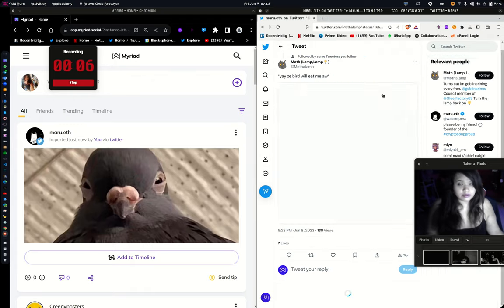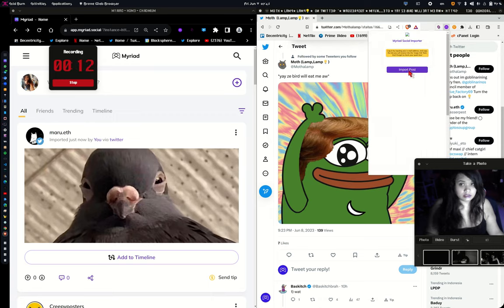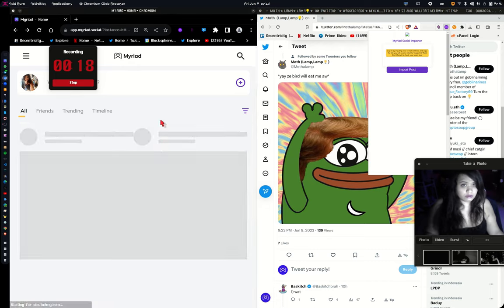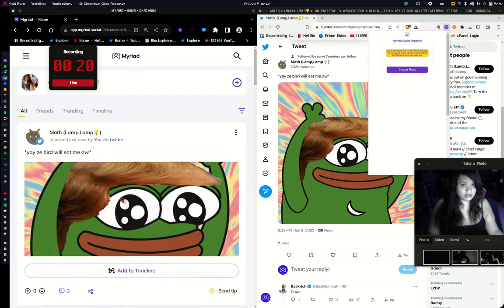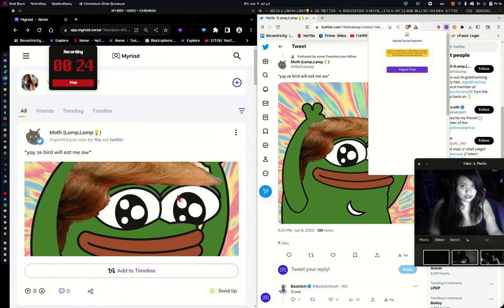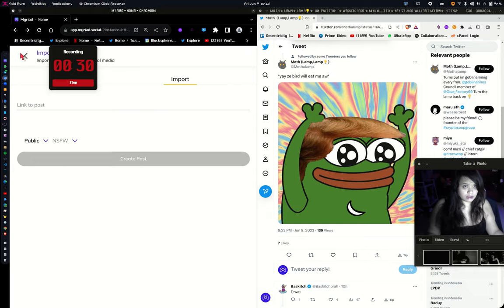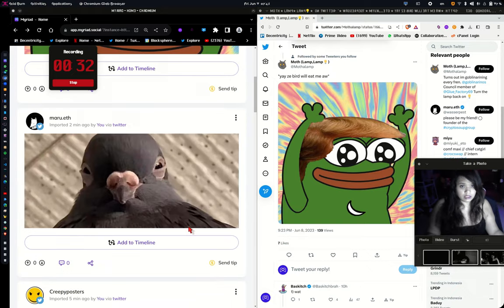Twitter import to Myriad import to RealityChain pipeline